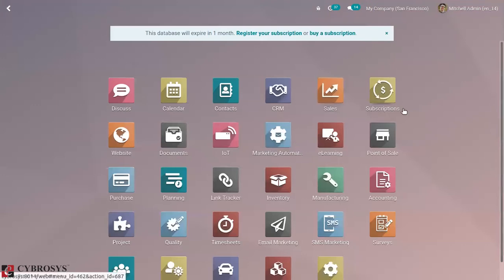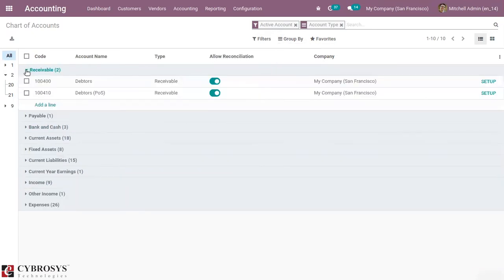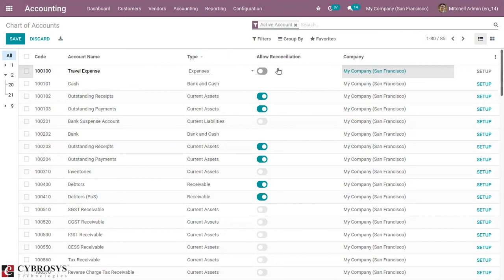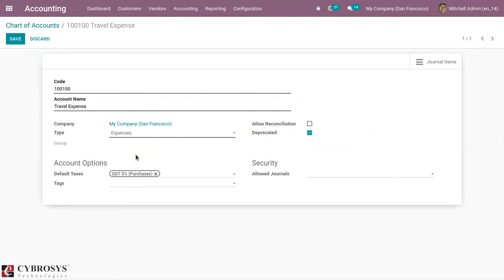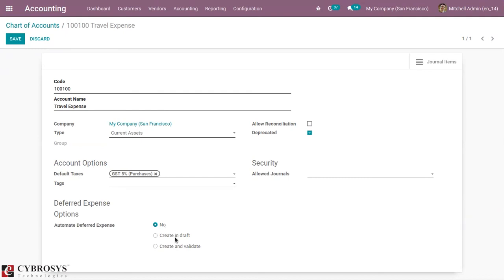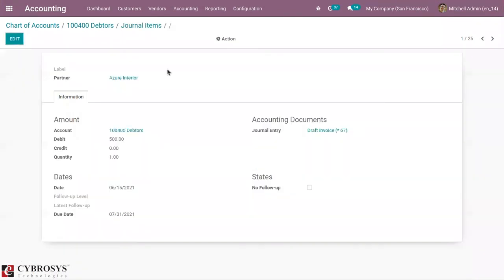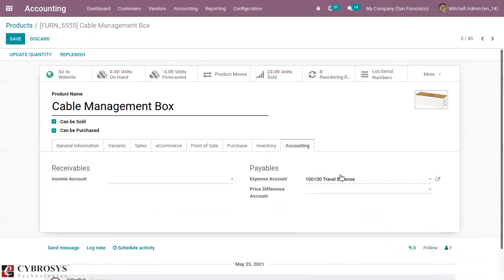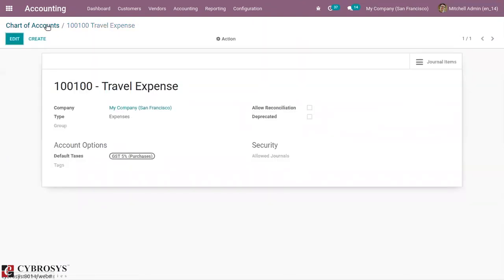How to Manage Chart of Accounts in Odoo 14 | Odoo 14 Accounting Functional Video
A chart of accounts or COA as the name indicates is a list of accounts. That is a list of all accounts created by the accounting wing of an organization for the user of the organization. These accounts are usually used for keeping track of all records. This will also help the business to record the financial exchanges in the general ledger of the business.

The list of accounts can be used to manage different factors like profit and loss and balance sheet. New accounts can be added to the chart of accounts. Apart from some of the   pre-configured charts of accounts, every company can create its own charts of accounts based on their requirements.

Odoo Open source software with its full-fledged accounting module helps the business to create and manage the chart of accounts effortlessly. Odoo helps the business to list the accounts in a particular order. The list can be managed in the order of their appearance in the financial reports.

Video Contents:
00:00 Introduction
00:28 Install Fiscal Localization Packages
01:09 Chart of Accounts in Odoo Accounting Dashboard
02:48 How to Create a New Chart of Accounts
08:30 Journal Items in Chart of Accounts